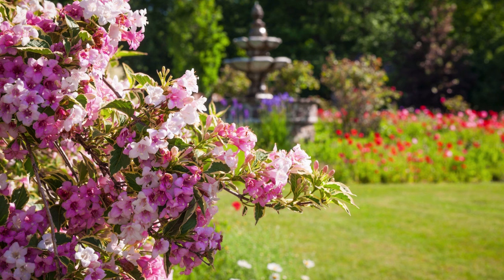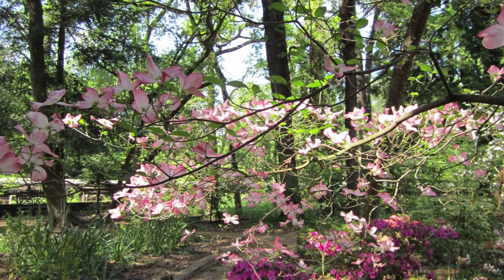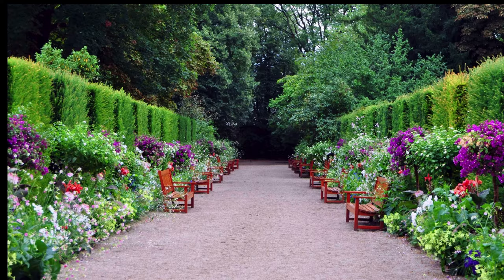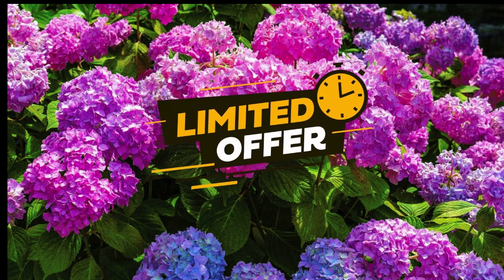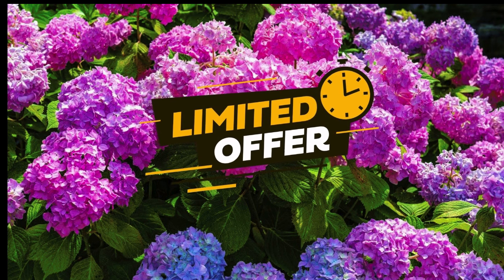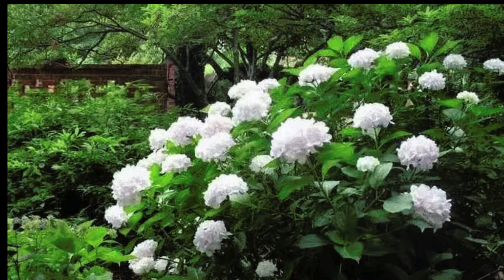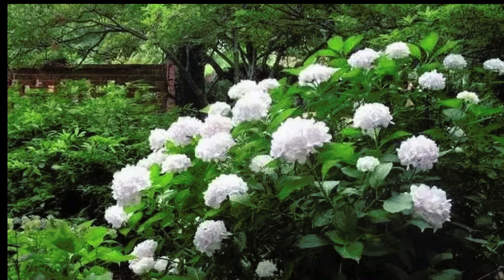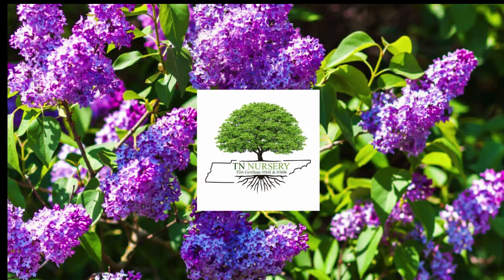Shrubs - TN Nursery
Shrubs

Reimagine your outdoor space with the charm and adaptability of our exceptional shrubs from TN Nursery. These hardy plants add dimension, form, and bold color to any landscape, cultivating a rich and welcoming atmosphere that’s guaranteed to leave a lasting impression.

Transform your outdoor area and enjoy the beauty of nature without breaking the bank! But that’s not all—take advantage of our Buy One, Get One Free promotion for a limited time, perfect for expanding your garden retreat!

**Imagine a garden filled with lush, vibrant shrubs, where rich green foliage and colorful blooms create a serene, breathtaking oasis. These versatile plants not only enhance the beauty of your landscape but also bring a sense of calm and harmony, fostering a deeper connection with nature.**